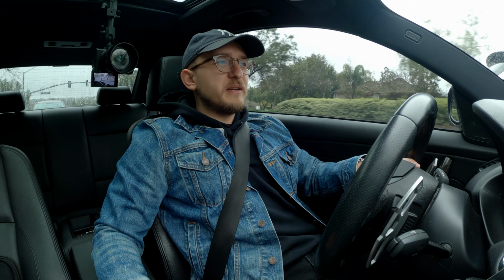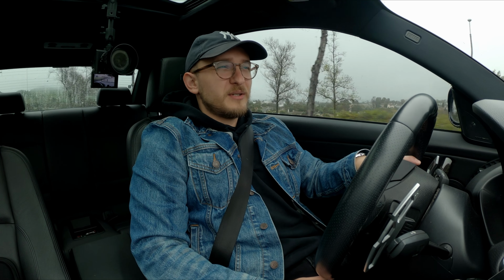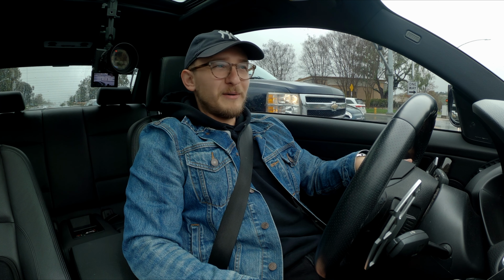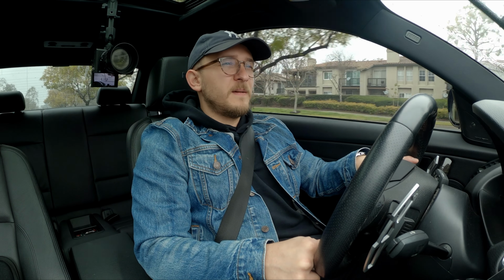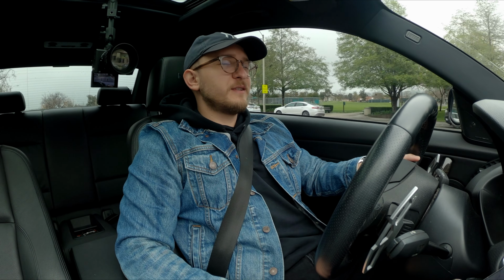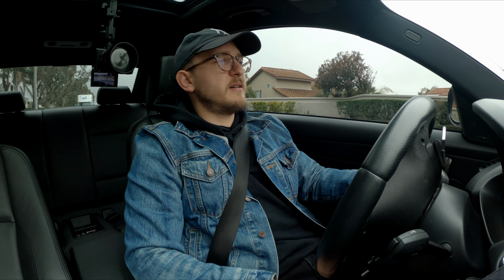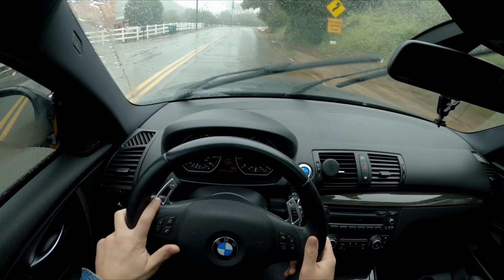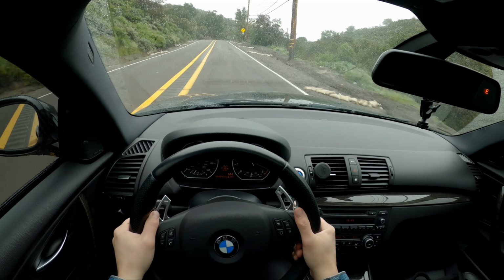Every Modification I've Bought for my BMW 135I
Back again with a video going over the entire mod list of my car while I go for a drive. At the end I include a little POV drive in the rain. Any questions welcome in the comments! Hope you guys enjoy!

MY CAMERA GEAR:
My main cam
My camera bag
My drone
My gopro
Best APSC Prime Lens: ​​
My main lens
My zoom lens
My wireless mic
My on-camera mic
My tripod
Cold-shoe relocator
My gopro light
My gopro aluminum shell
My SSD
My USB-C Hub